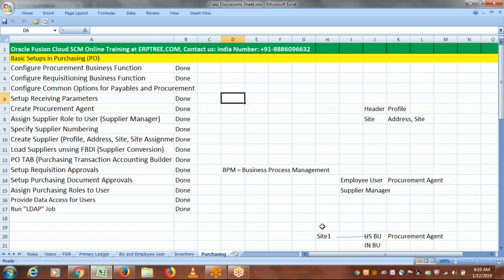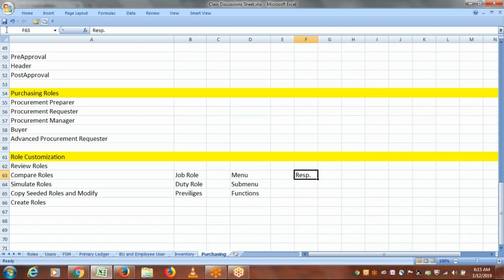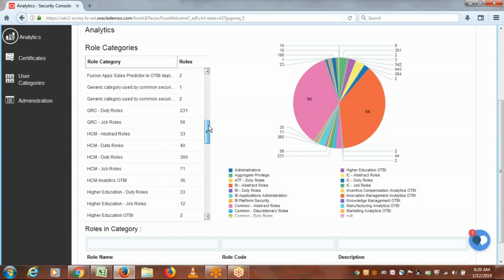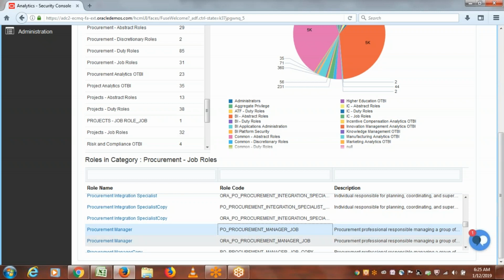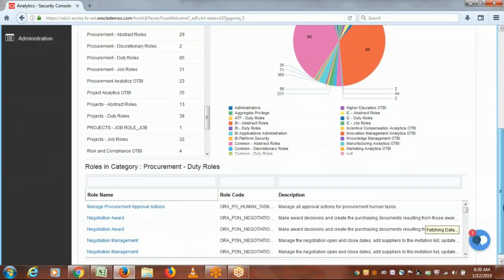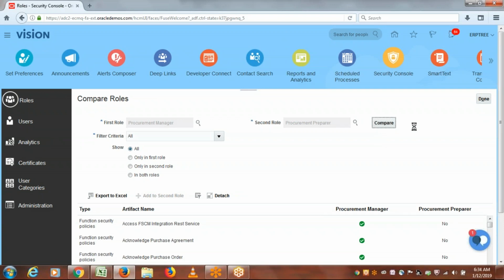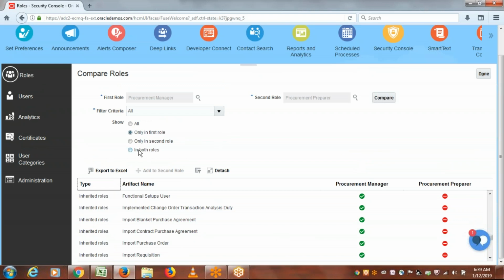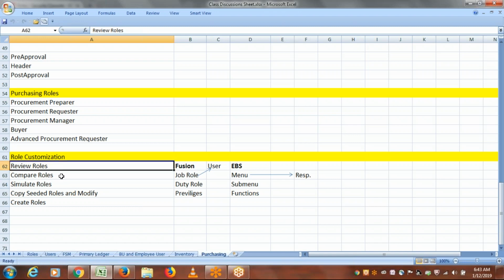39th RoleCustomization Part1